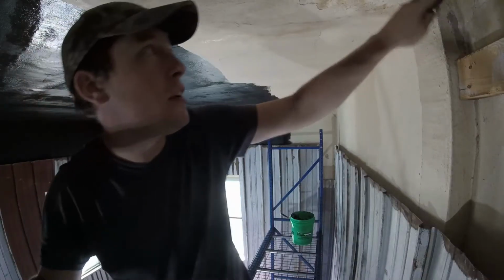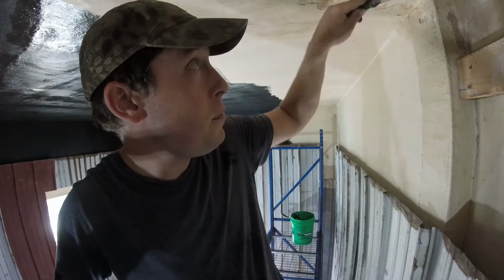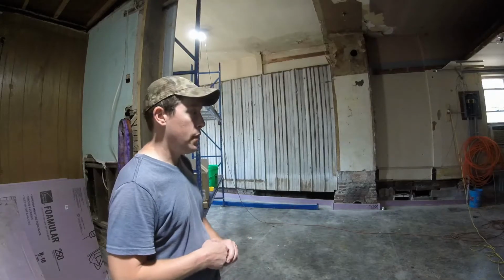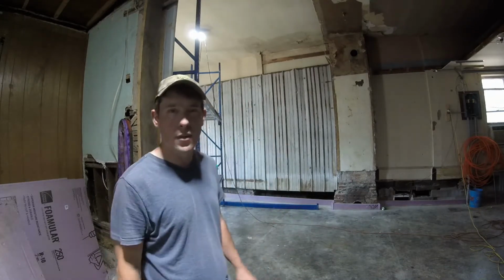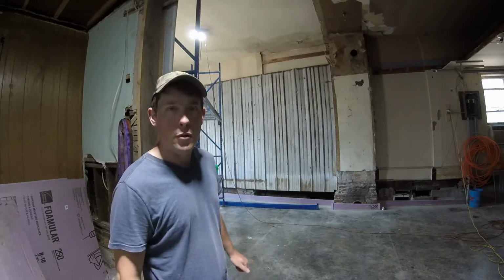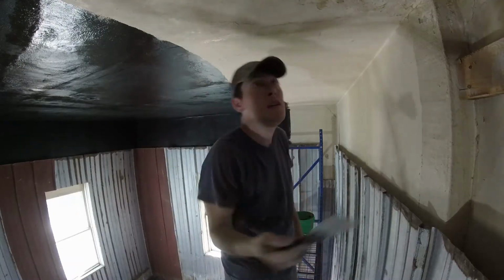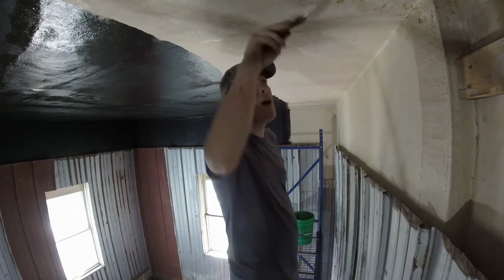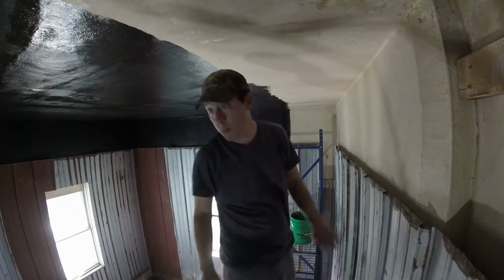Led light install Shed House ep18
After some paint work it was time to get some light in the shop. I'll have to add more, but for now this is a game changer.